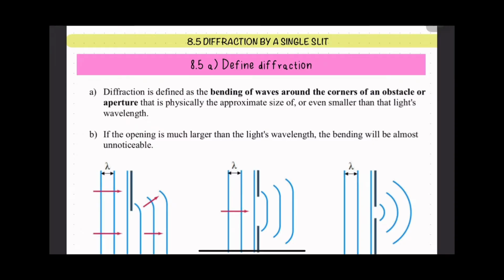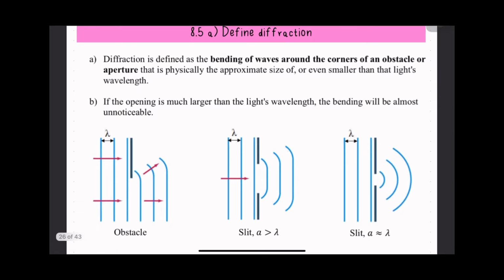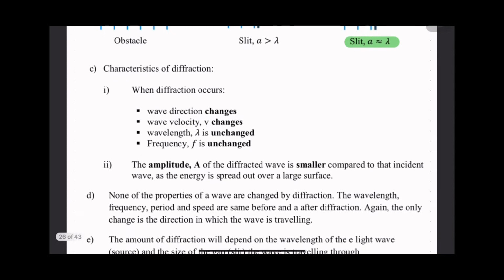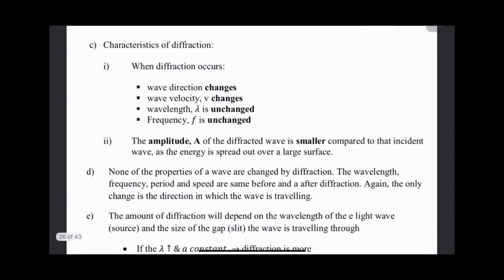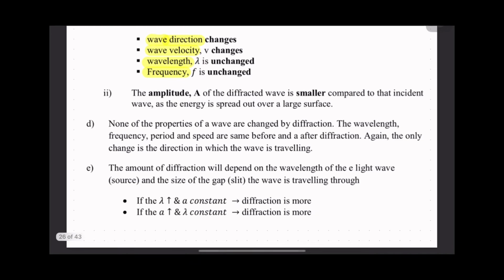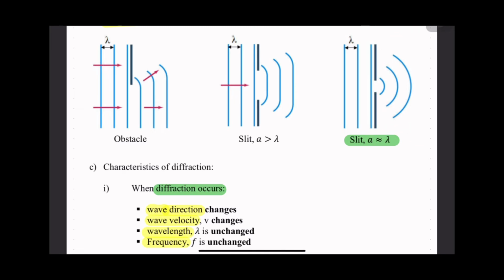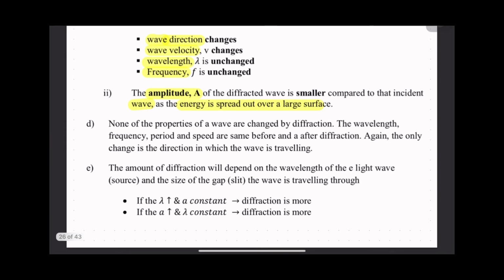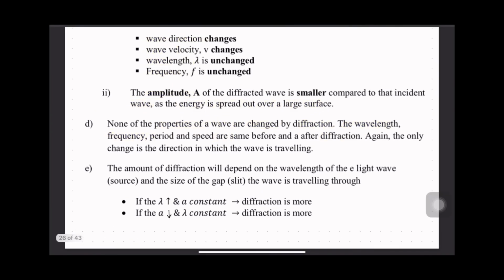SEM 2 KULIAH C8 ( 8.5 DIFFRACTION BY A SINGLE SLIT) PART1